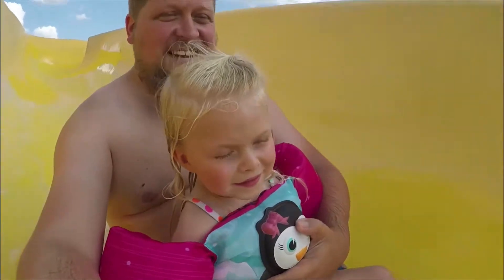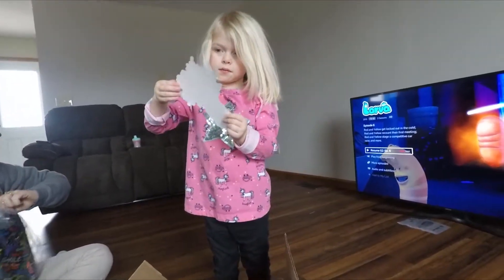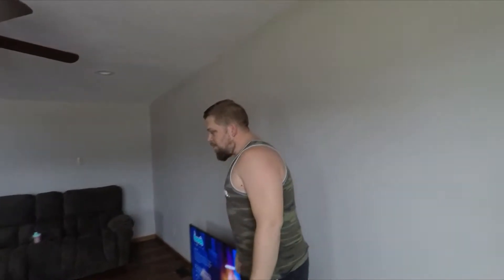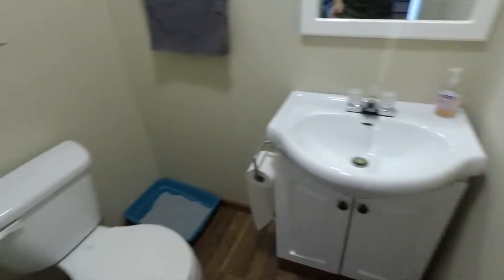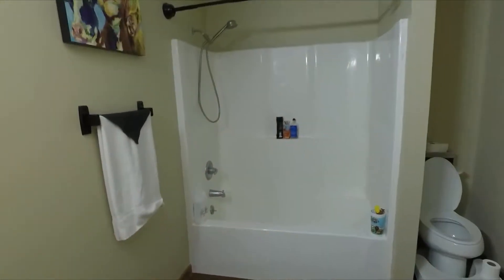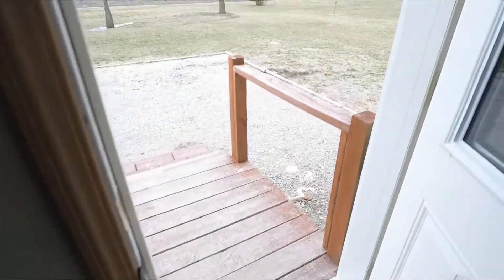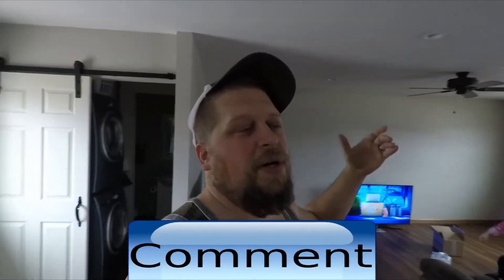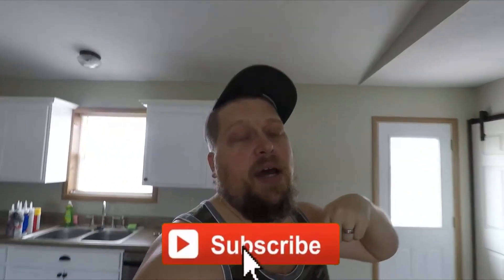Greeted with Merch on First Day Moved In!!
We did it Fam!! we are moved in!! we are 10 Subs from hitting 100 its time to start getting back to this grind, or else time to retire the dream. and thats not happening!!